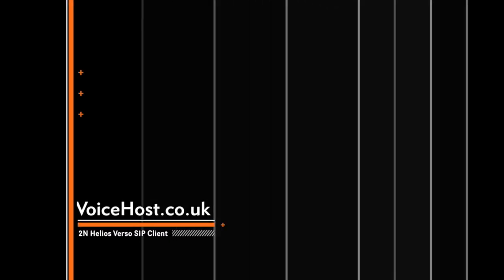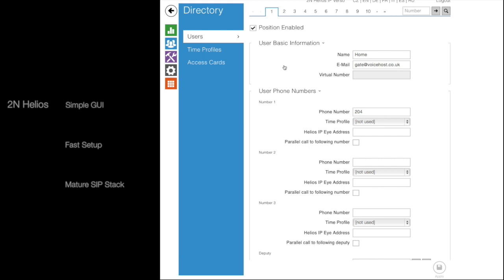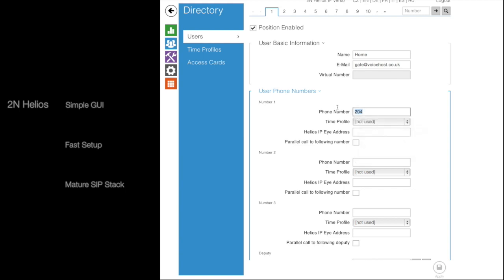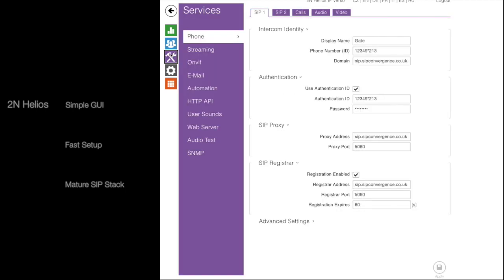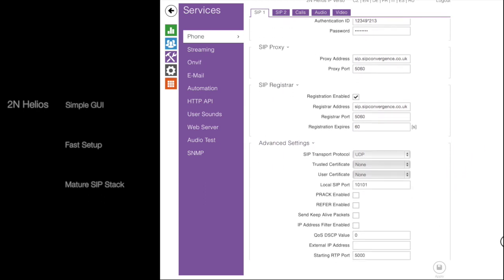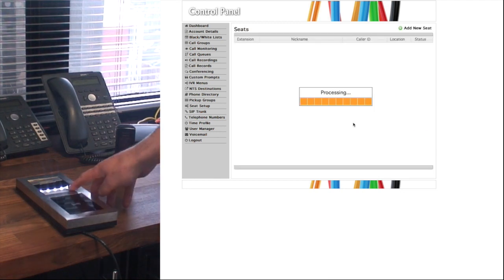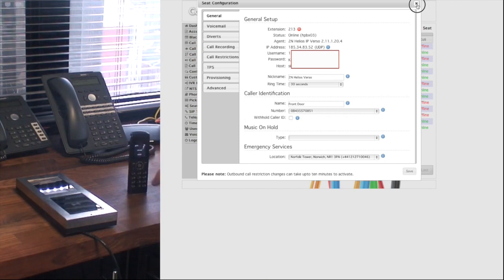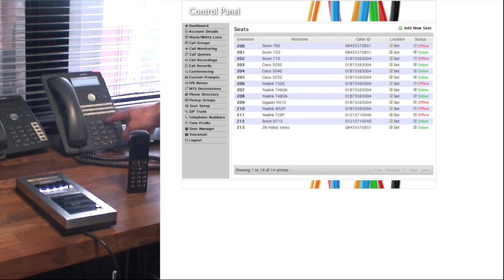2N Helios Verso SIP Client Setup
Evaluation of the SIP client used by the 2N Helios Verso Modular Door Entry product set.